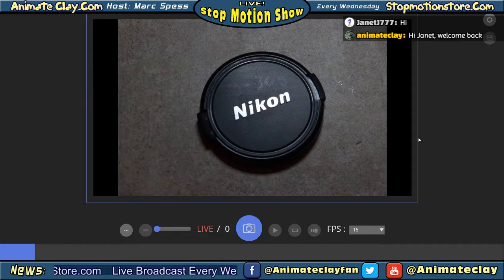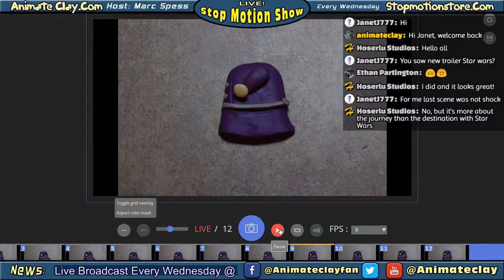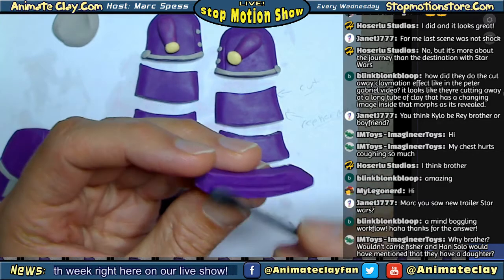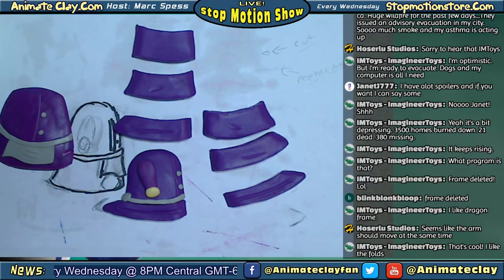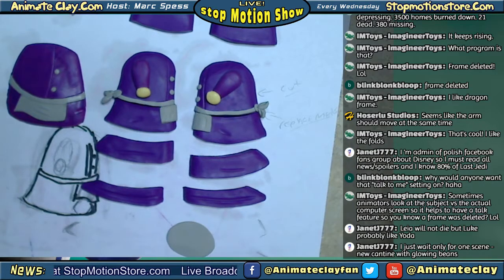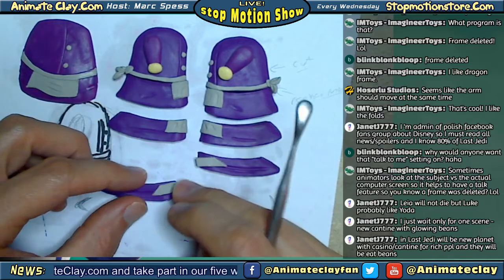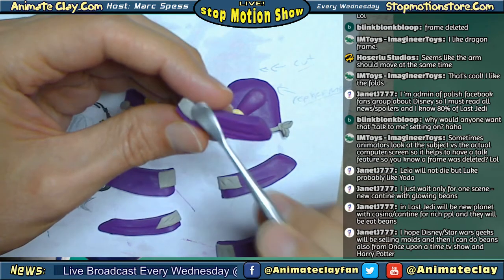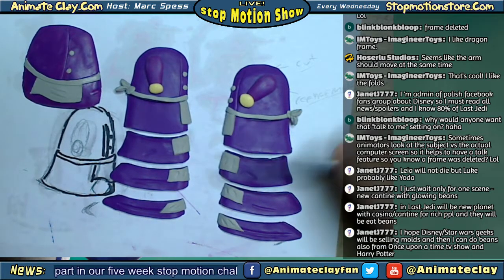Live Stop Motion Chat Podcast #140 Testing our Replacements/More Sculpting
Let's test our replacements from last week in Heron and do some more sculpting!